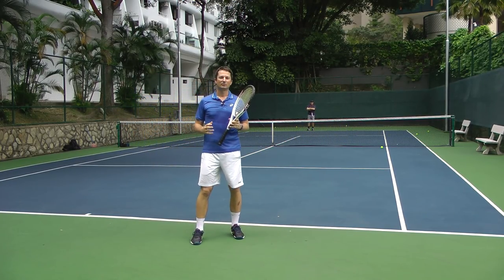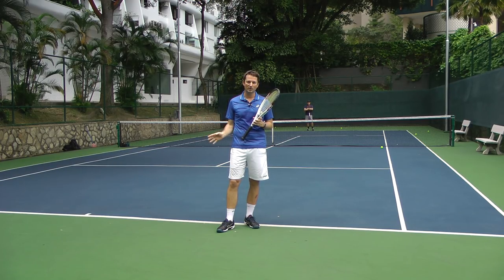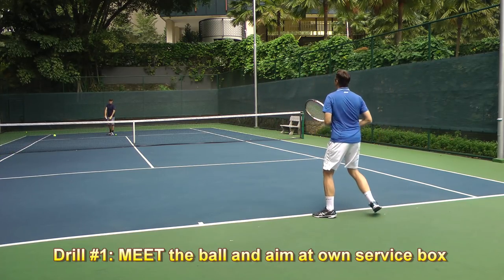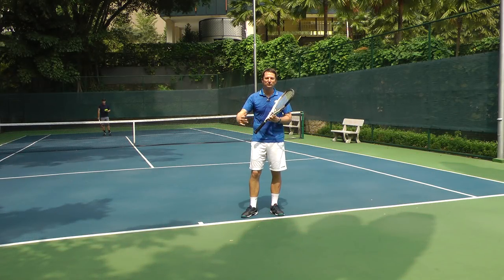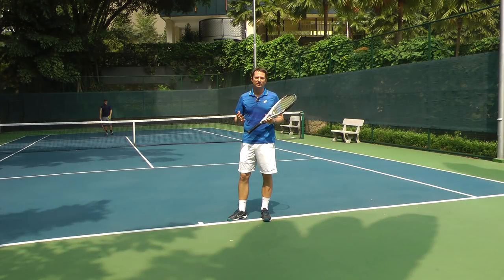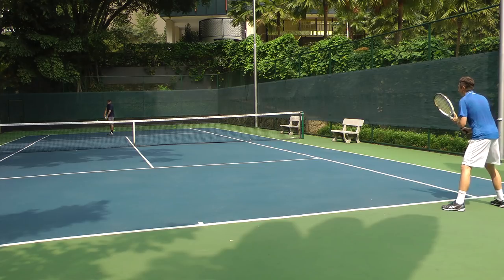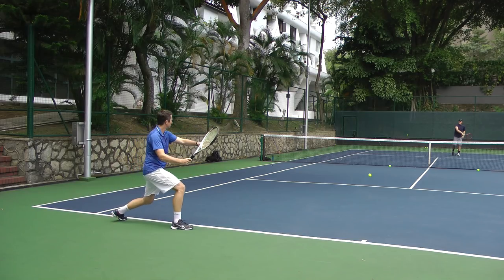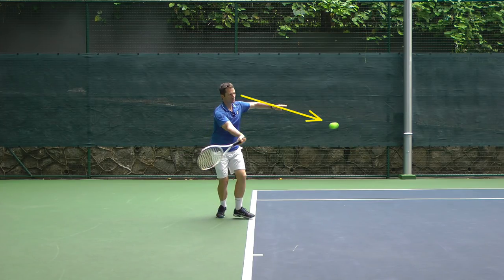How To Return Fast Serves In Tennis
The return of serve in tennis is one of the most challenging shots to make especially when you're facing a very fast first serve.

Most tennis players find themselves rushed when returning fast serves and therefore make too many errors.

The key to consistent returns of serve is to learn to prepare quickly and swing slow.

To do that use a mental image of meeting the ball.

You'll find 3 return of serve drills in the video above that will teach you how to meet the ball well in front and learn how to swing slow even though there's not much time when facing a fast tennis serve.